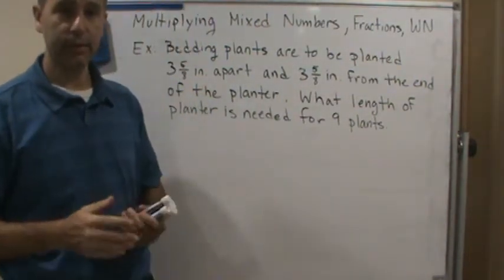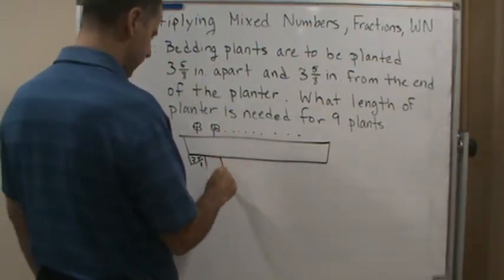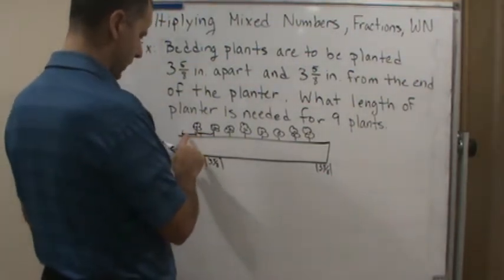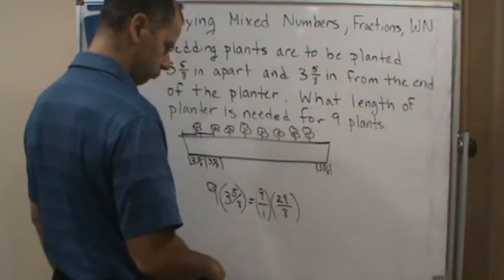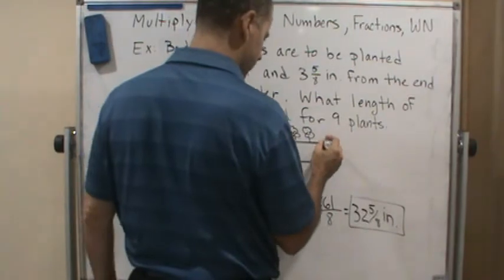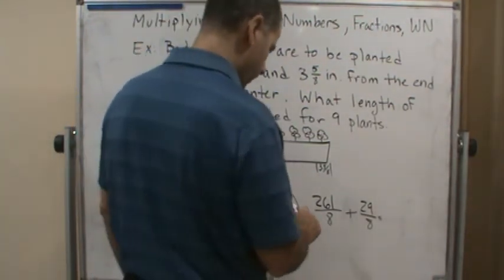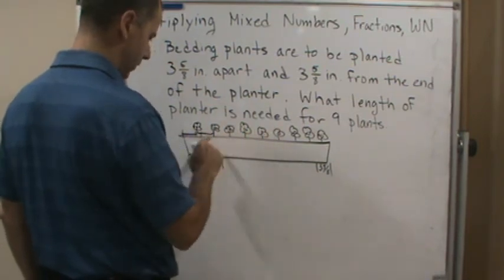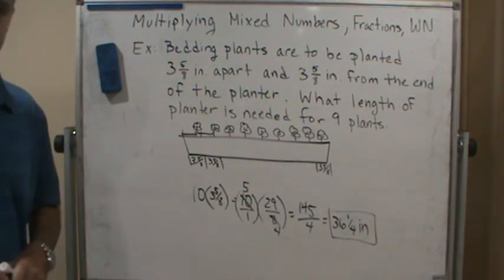Applied Math Sec 2 4 Multiplying Mixed Numbers Example 2